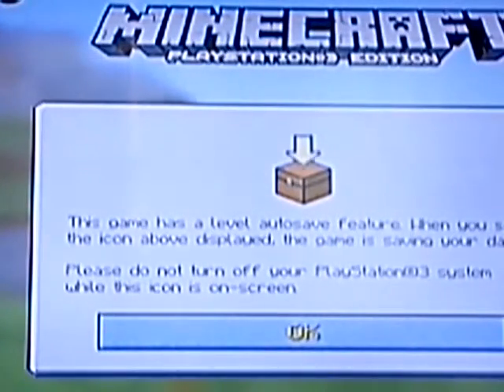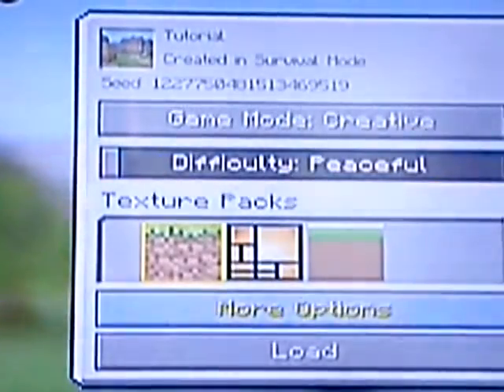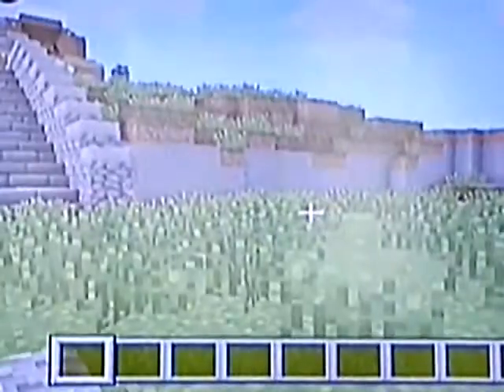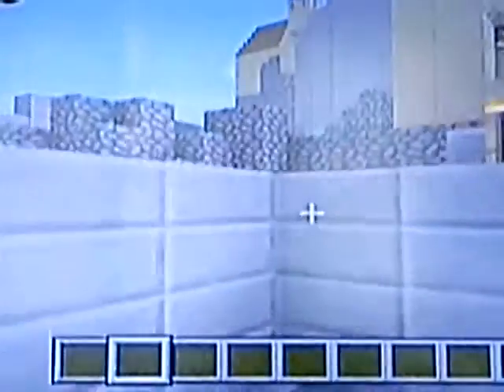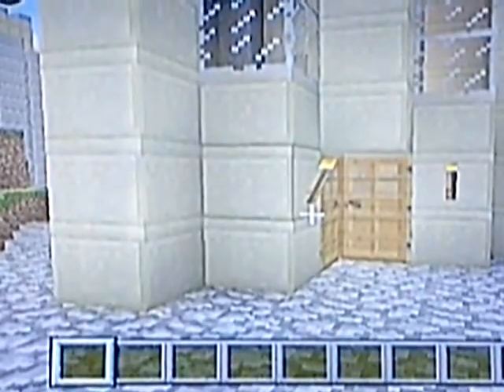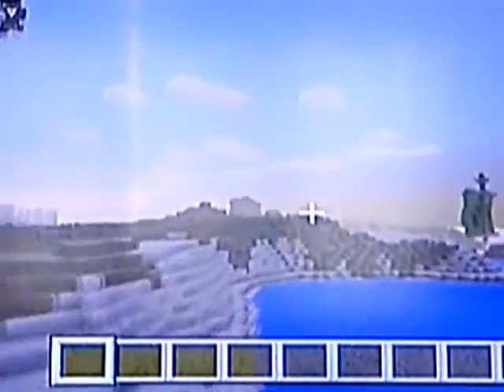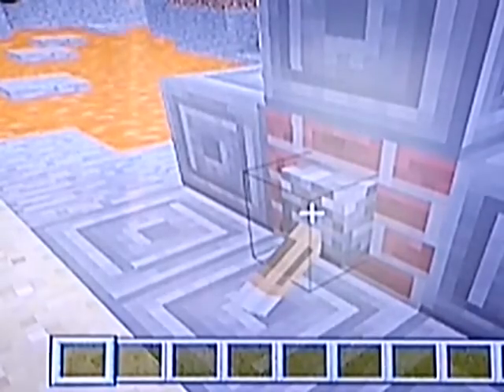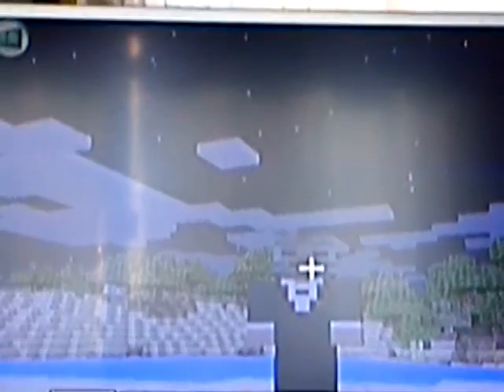Tutorial Minecraft Exploring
Face plant